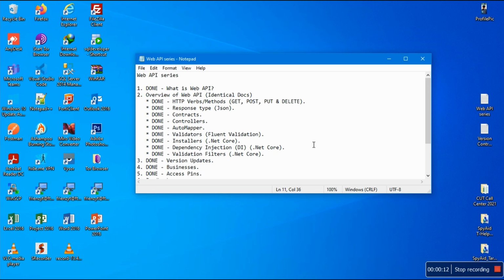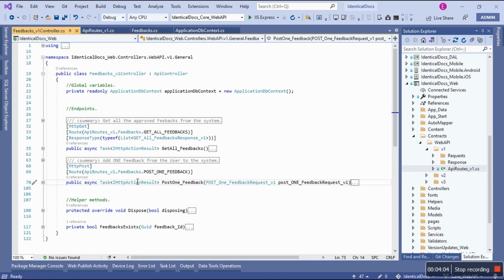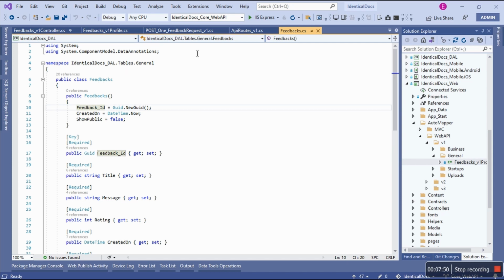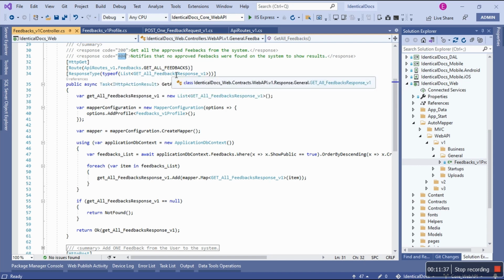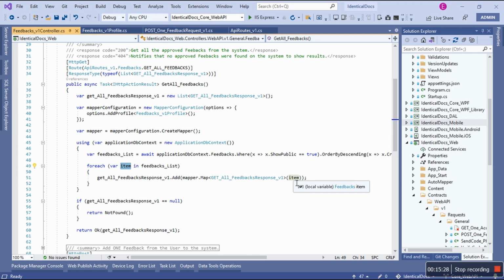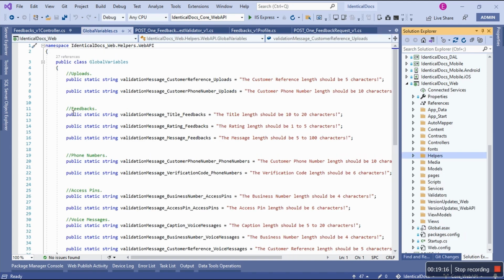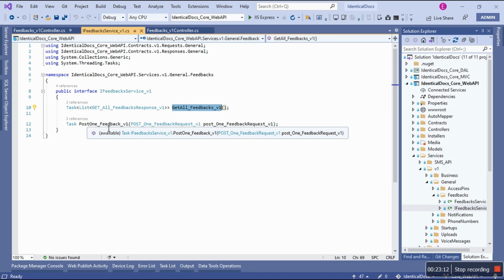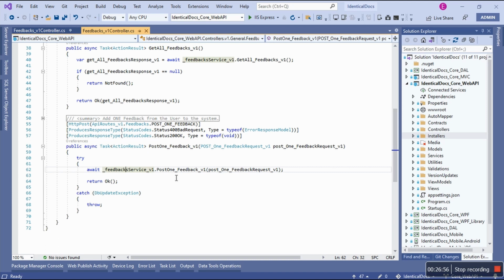76 - Feedbacks (ASP.NET Web API) Series by Tumi Tladi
Actual Feature of Identical Docs for Xamarin (Android) app!

In this Video, I show how the pieces are wired up together from the Database (SQL Server), Web app for Admin (MVC) to Mobile app (Xamarin) for 'Feedbacks' Feature.

NB: I intent to do a Live DEMO of Xamarin (Android) app when I do 'Xamarin series' soon!